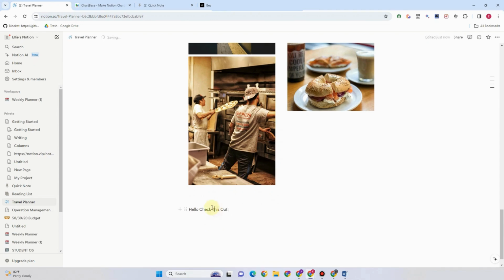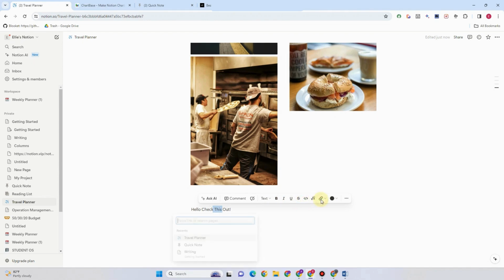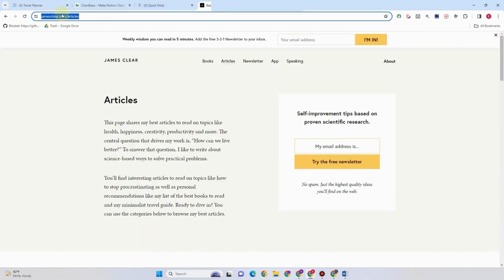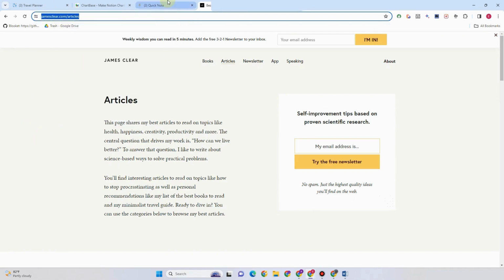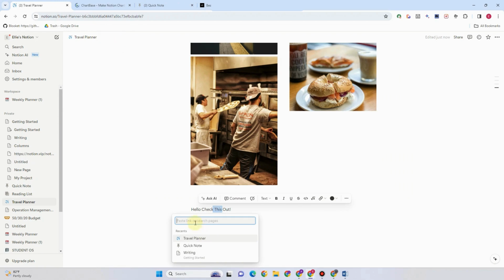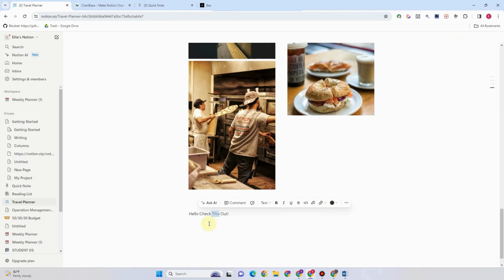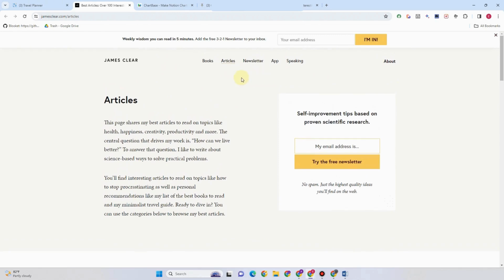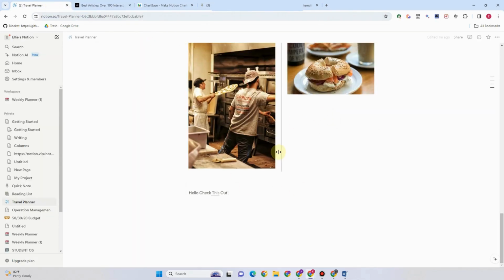How to Link to Website in Notion | Notion Tutorial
Want to create clickable links in your Notion pages? Linking to external websites or internal pages in Notion is a simple but essential way to enhance navigation and provide additional resources. This tutorial will show you how to add, edit, and manage links in Notion.

In this tutorial, you'll learn:
How to create clickable text and link it to a website.
Step-by-step instructions to link to internal Notion pages.
Tips for organizing and managing links effectively.

Enhance your workspace—follow these steps to link to a website in Notion!